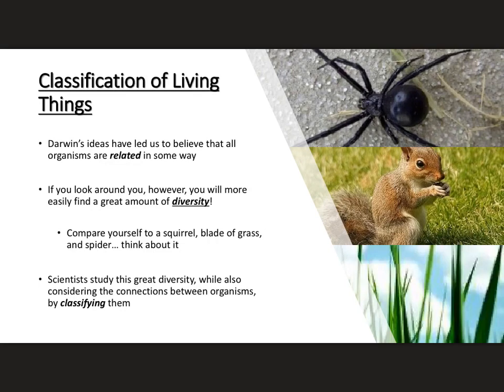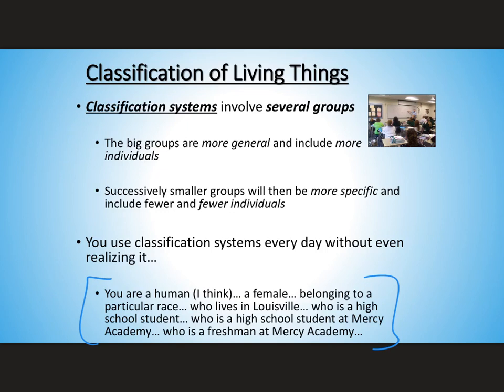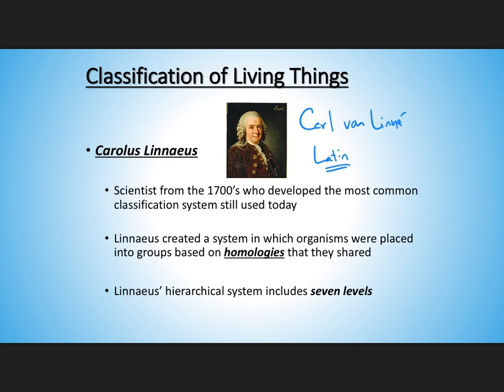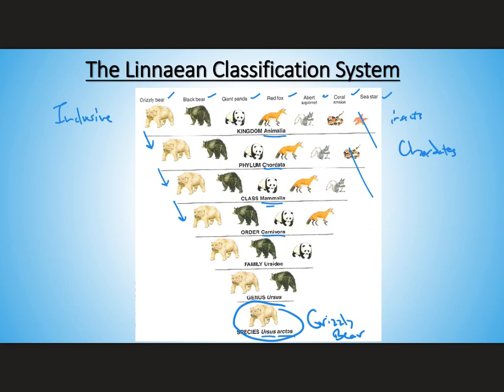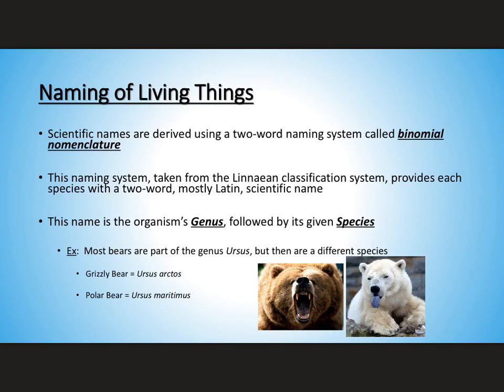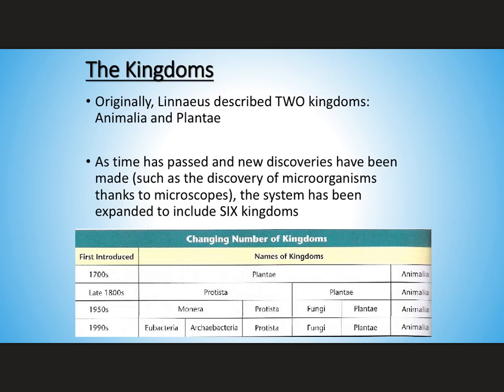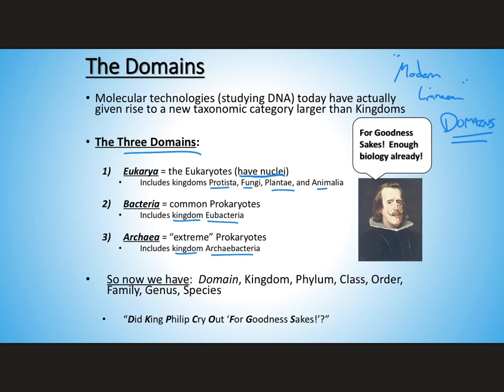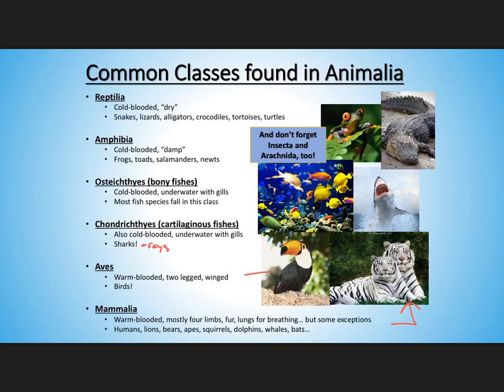Classification of Organisms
For Advanced Biology at Mercy Academy